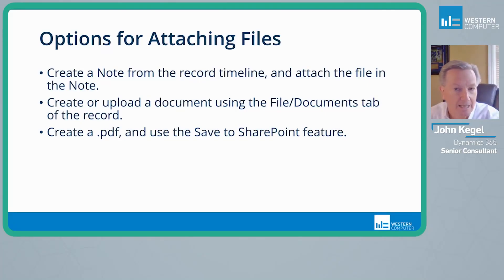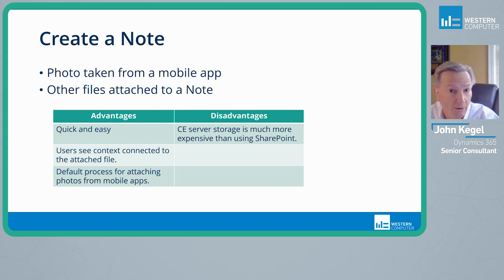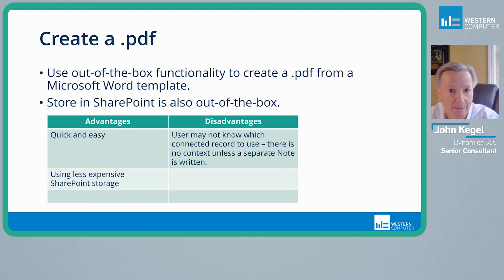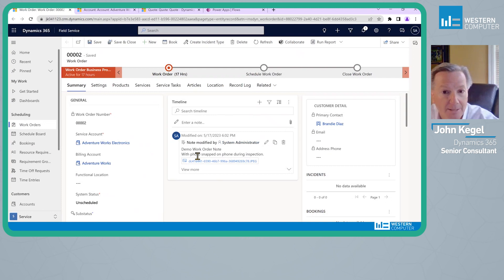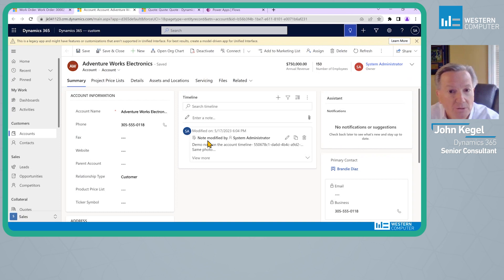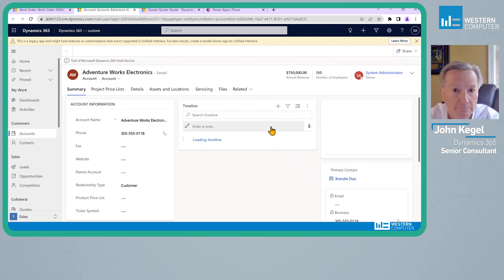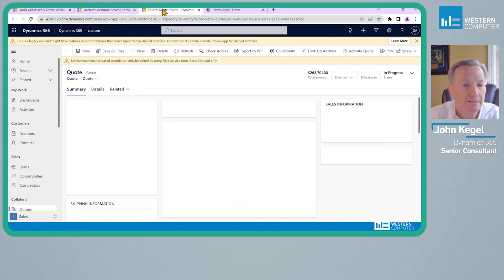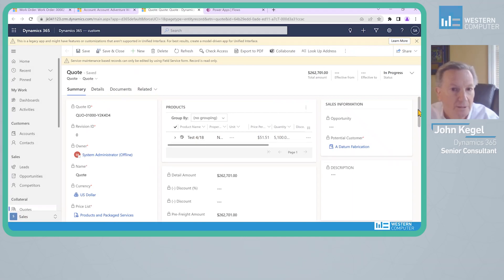Compare File Storage Options in Dynamics 365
Learn how to effectively attach files and manage documents in the customer engagement app with these three options. In this video, we explore the process of creating notes and attaching files, using SharePoint functionality to upload and create documents, and leveraging the built-in PDF feature for generating and saving documents. Additionally, we discuss alternatives like utilizing Power Automate flows to automate file movements and note creation. Whether you're working in the field, handling sales projects, or addressing customer service incidents, these file attachment methods will streamline your workflow and enhance collaboration. Watch now to master file management in the customer engagement app!